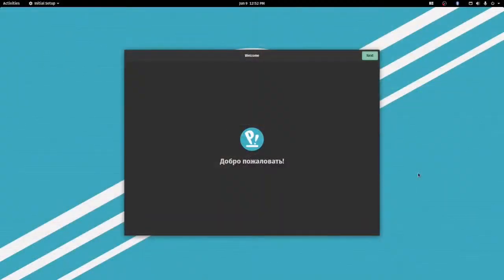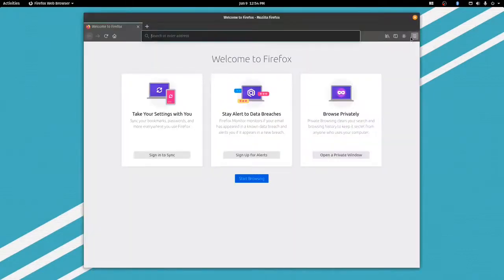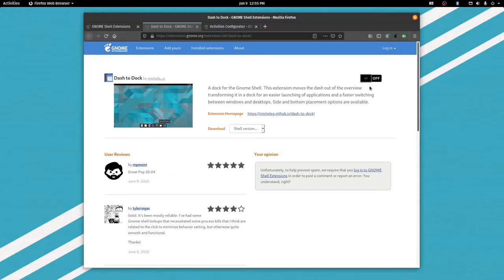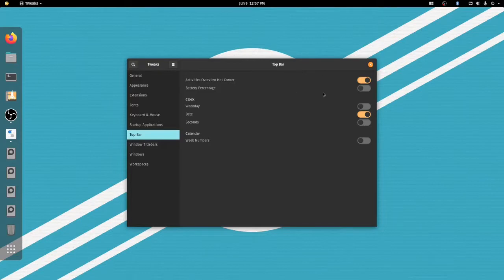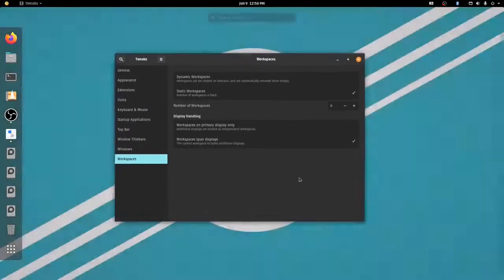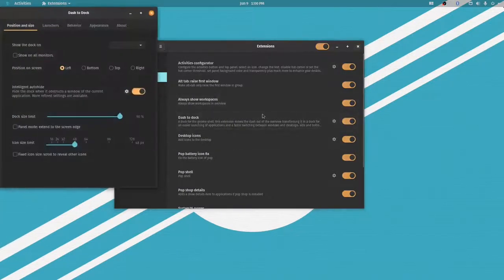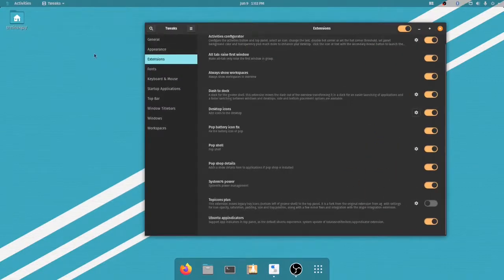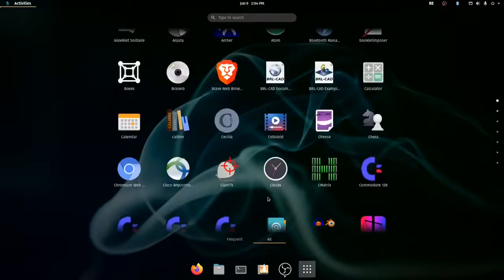Make GNOME Look Awesome!!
Channel URL.
Hello! Kindly subscribe and share this HIGH EDUCATION NEW GIFT channel for more lesson and videos .thank you so much!( kora subscribe ujye ubona ama videos na masomo menshi kandi meza, murakoze cyane).